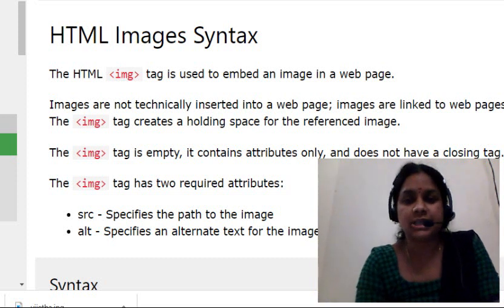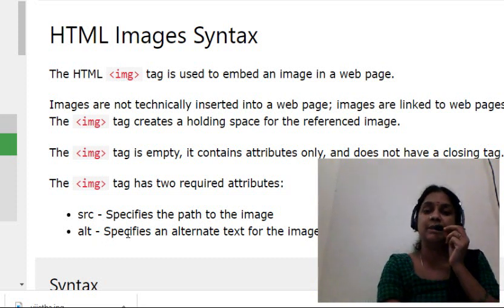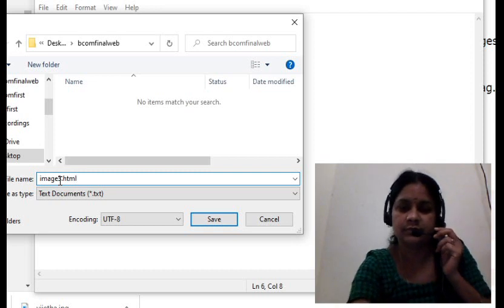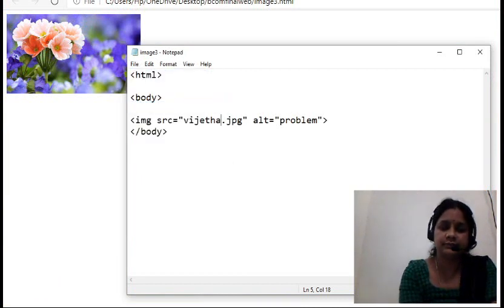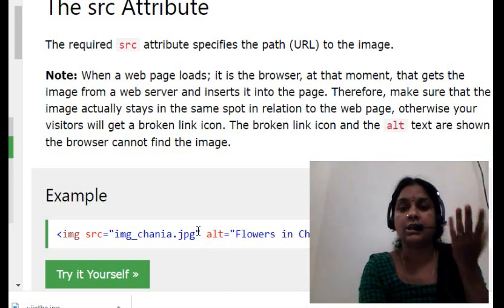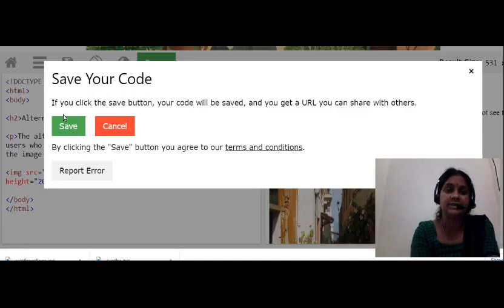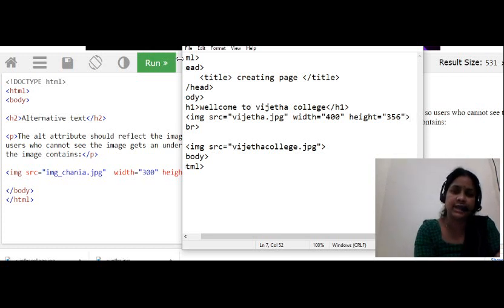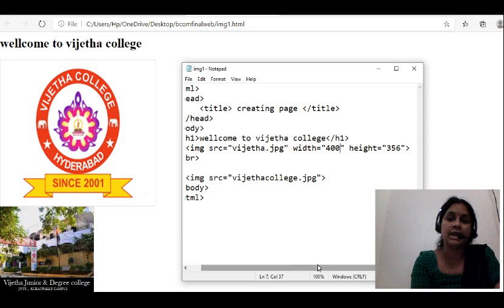Web technology class21